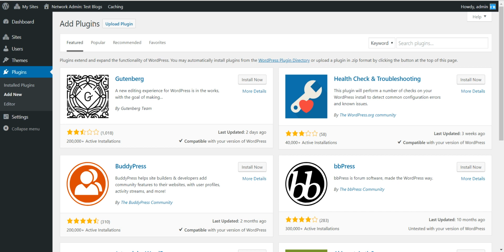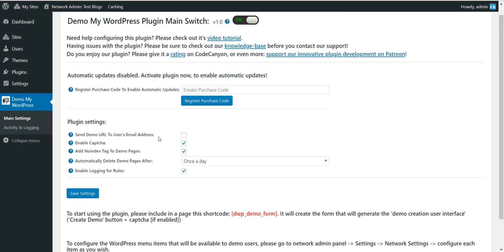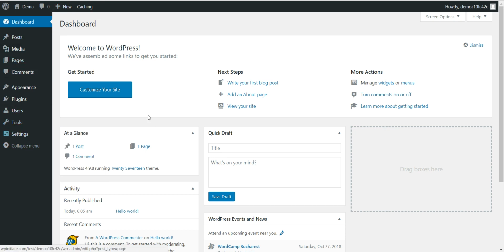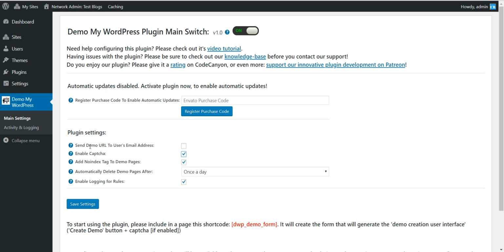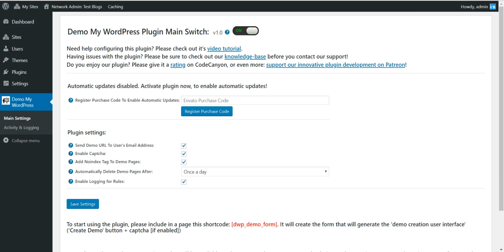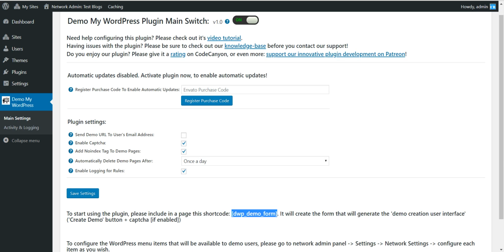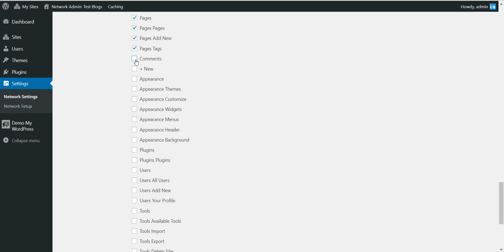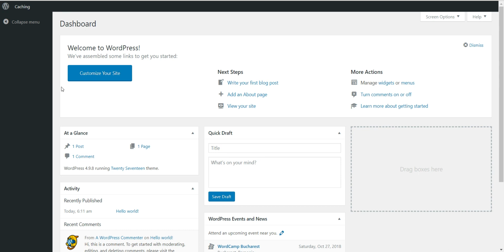Demo My WordPress - a new plugin that will allow you to create new WordPress sandboxes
This plugin will allow you to create new demo environments for your customers/visitors, in which they can try the functionality of your offered services/products.